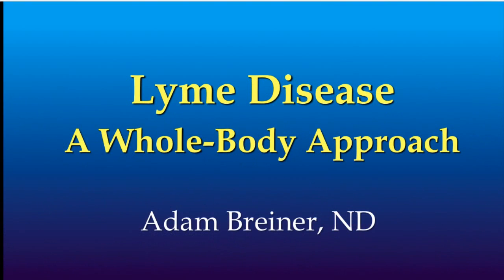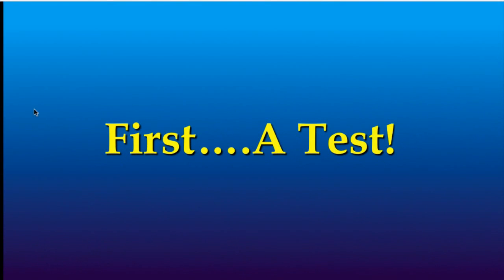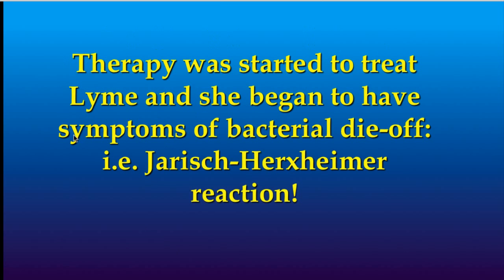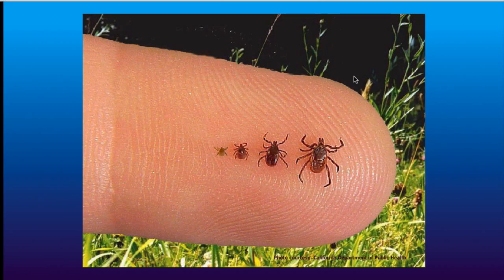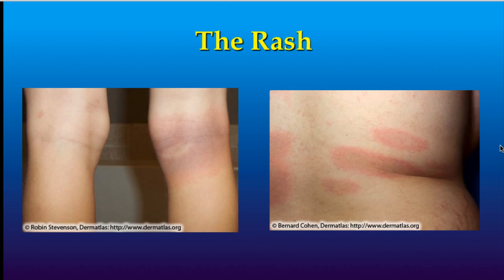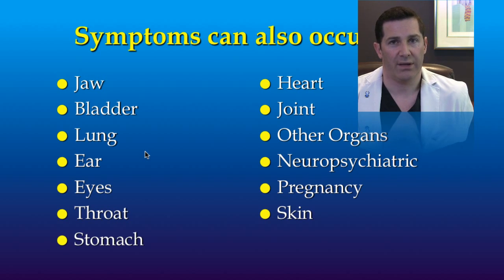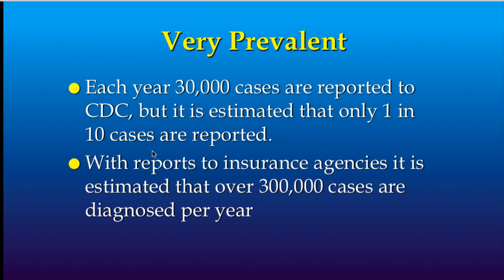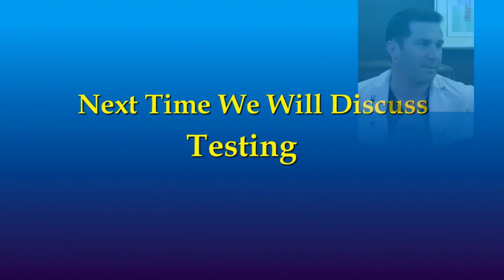Lyme Disease: A Whole-Body Approach - Part 1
In this first installment of his web broadcast on Lyme disease,  Dr. Adam Breiner discusses the basics about Lyme disease.
Be sure to tune in for the other installments where he discusses testing, and treatments.